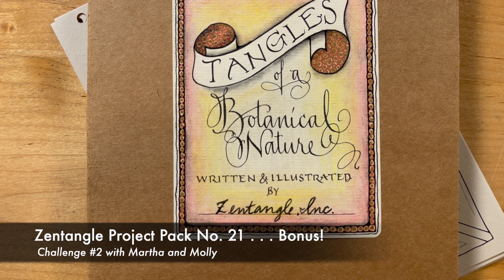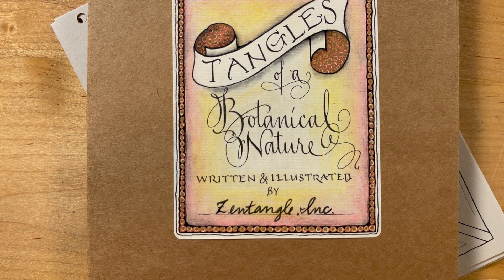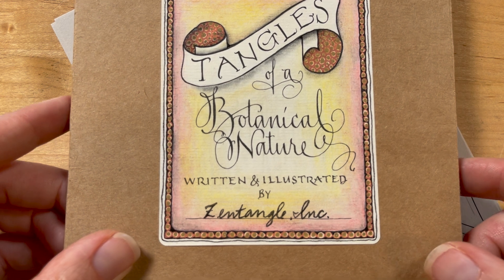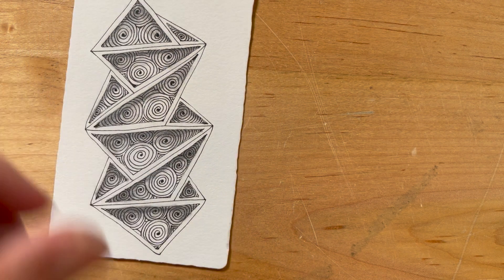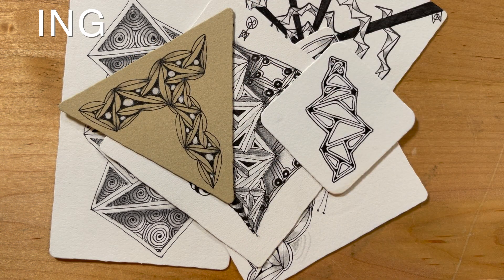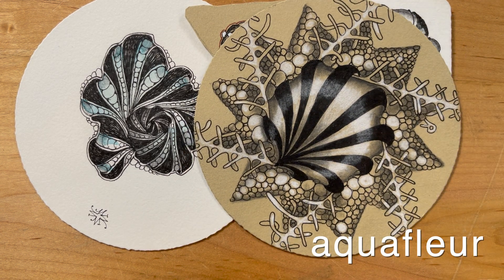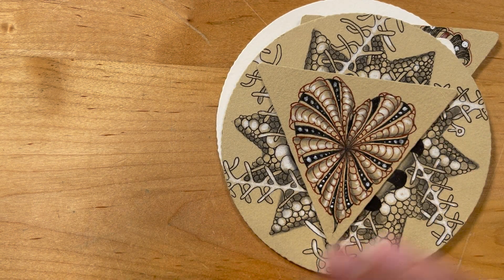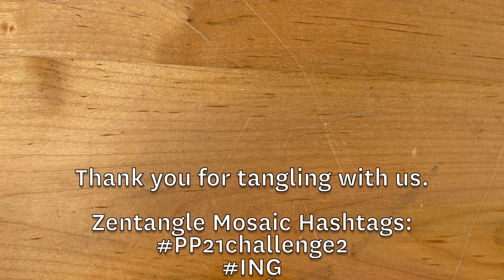Bonus Challenge for Zentangle Project Pack No. 21 - Day 2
Join Molly and Martha as they challenge us to find even more "tangles of a botanical nature" like the ones we discovered in Project Pack No. 21.